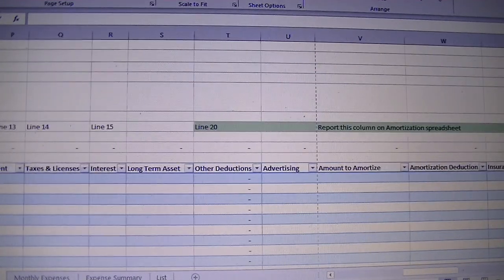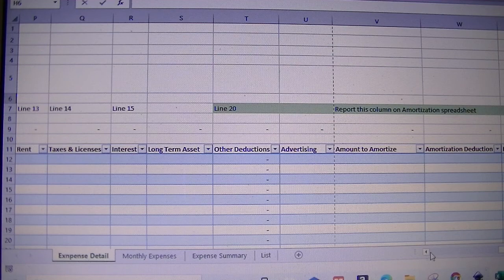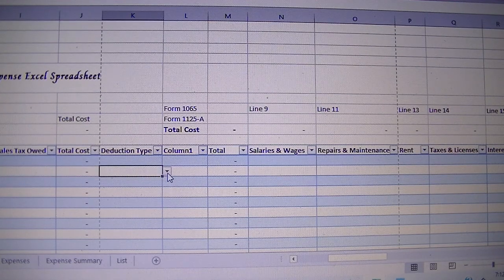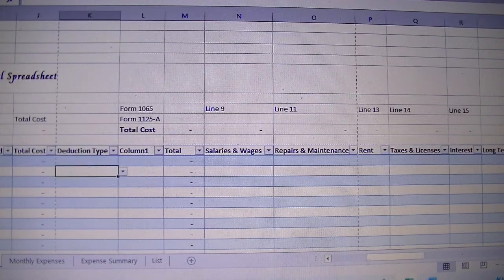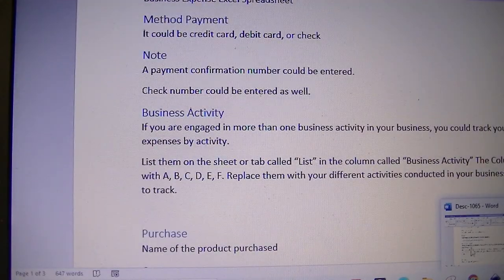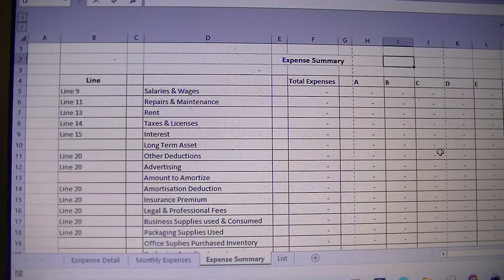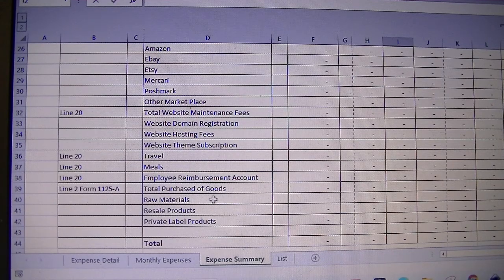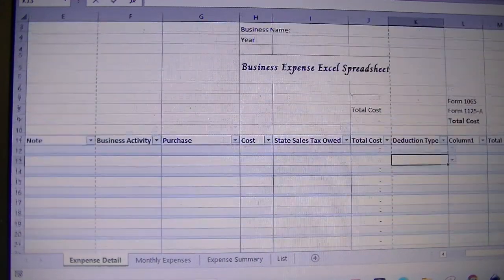Business Expense Excel Spreadsheet-LLC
If you have a Limited liability Company (LLC) and is required to file Form 1065, Business Expense Spreadsheet could be used to track all your business expenses related to purchases. downloads/business-expense-excel-spreadsheet-llc-beesl31321/
Business Expense Excel Spreadsheet-LLC: /2021/03/business-expense-excel-spreadsheet-llc/

LLC Expense Excel Spreadsheet is good to record expenses related to trade or business activities.
If you don’t use an accounting software to track your expenses, Expense spreadsheet allows you to record your expenses by business activity.
The Monthly Expenses tab automatically totals your expenses by month and by expense category.
Expense Summary automatically calculates your business expenses total by category and by activity.
The deduction lines corresponding to Form 1065 allows you to record and track your business deductions and know what line of your Form 1065 to report them on.
The LLC business Expense Spreadsheet comes with a pdf to explain the spreadsheet.

Digital templates and spreadsheets to assist you manage your money, your business, and file your business taxes without stress.
Business Consulting Session:
Weekly business virtual meeting to assist Sole Proprietor, LLC, and S Corporation owners with business and tax related issues.

How to manage your business:
Business Planners and templates to help you manage your business successfully, file your business taxes and claim the right deductions.

Business Expense Excel Spreadsheet-LLC-BEESL31321:
downloads/business-expense-excel-spreadsheet-llc-beesl31321/

Depreciation Worksheet PDF-DWP21121:
downloads/depreciation-worksheet-pdf-dwp21121/
Depreciation Summary Spreadsheet-DSS22821:
downloads/depreciation-summary-spreadsheet-dss22821/
Depreciation Spreadsheet-DS22821:
downloads/depreciation-spreadsheet-ds22821/

Daily To Do List PDF – DTDLP1221:
downloads/daily-to-do-list-pdf-dtdlp1221/
Daily To Do List PDF – DTDLPBW1221:
downloads/daily-to-do-list-pdf-dtdlpbw1221/

Daily Work Activity Log Excel Template - DWALET21221:
downloads/daily-work-activity-log-excel-template-dwalet1121/
Form 940 Business Tax Checklist - F94011821:
downloads/form-940-business-tax-checklist-f94011821/

Form 944 Business Tax Checklist – F94411821:
downloads/form-944-business-tax-checklist-f94411821/

How to manage your money:
Finance Planners to manage your money, pay off your debts, and put your money to work.
Budget and Monthly Expense Tracker - BO2D22:
downloads/budget-and-monthly-expense-tracker-bo2d22/

Free Downloads
/free-downloads/

Bluehost: We use Bluehost to host our websites and like their service.
LibermanConsultingL.L.C.